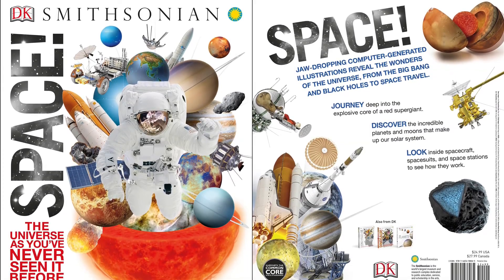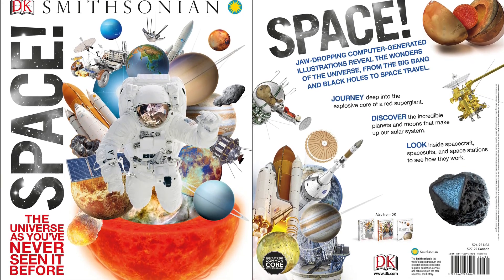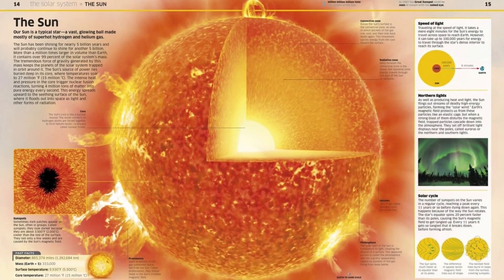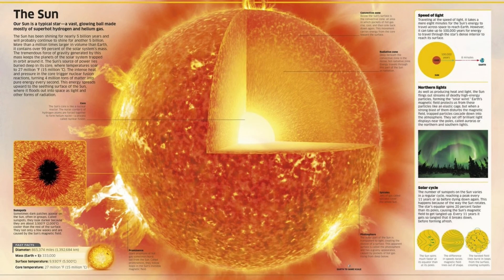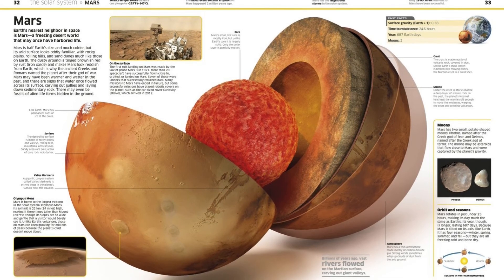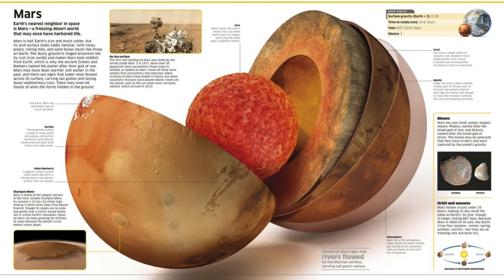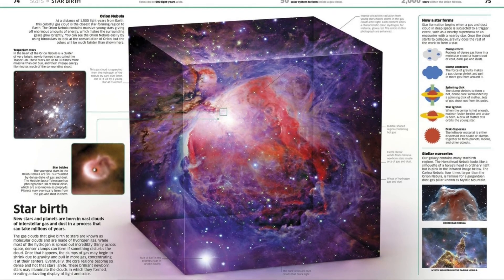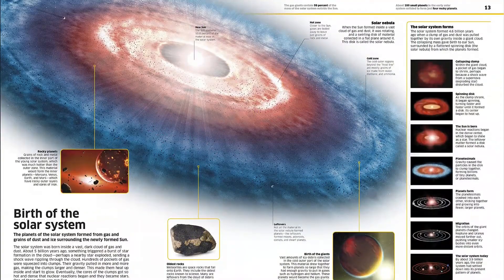Space! - The Universe as You've Never Seen It Before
Explore space as you’ve never known before with this children's encyclopedia perfect for a young astronomer.

Forming part of a fantastic series of kid's educational books, this bold and brilliant kid's encyclopedia uses ground-breaking CGI imagery to reveal space and the universe as you've never seen them before. Informative, diverse in subject matter, easy to read and brimming with beautiful graphics, young learners can explore the incredibly detailed cross-sections and cutaways that reveal the inner workings of space, and bring the wonders of the cosmos to life.

This charming children’s encyclopedia opens the world in new ways, with:

- Packed with fun facts, diagrams and infographics that cover a vast range of space-related topics.
- Encompassing a visual approach with illustrations, photographs and extremely detailed 3D CGI images.
- Crystal clear text distills the key information.
- DK's encyclopedias are fact-checked by subject experts to offer accuracy beyond online sources of information.

This fully-updated edition of Knowledge Encyclopedia Space! is the perfect encyclopedia for children aged 9-12, ideal for inquisitive minds, with amazingly-detailed cross-sections of spacecraft, spacesuits, the International Space Station and much more. Jam-packed with fun facts about space, from the Big Bang to the latest Martian rovers, young astronomers can study the Solar System in striking detail, explore eclipses and active galaxies, or go on an awe-inspiring adventure around the celestial sphere.

Explore, Discover And Learn!

DK's Knowledge Encyclopedia Space! uncovers the marvels of our universe in unprecedented detail and with stunning realism. Encompassing engaging facts about space, including a closer look at the night sky, a constellation guide and lunar landings, you can spend quality time exploring the universe with your children, accompanied by impressive visuals to engage their senses. A must-have volume for curious kids with a thirst for knowledge, this enthralling encyclopedia is structured in such a way that your child can read a bit at a time, and feel comfortable to pause and ask questions. Doubling up as the perfect gift for young readers, who are always asking questions about our planet!

At DK, we believe in the power of discovery.

This thrilling space book for kids is part of the Knowledge Encyclopedia educational series. Celebrate your child’s curiosity as they complete the collection and discover diverse facts about the world around them. Dive into the deep blue with Knowledge Encyclopedia Ocean! Travel back in time to when dinosaurs roamed the earth with Knowledge Encyclopedia Dinosaur! And hone your knowledge on how the human body works with Knowledge Encyclopedia Human Body! Whatever topic takes their fancy, there’s an encyclopedia for everyone!